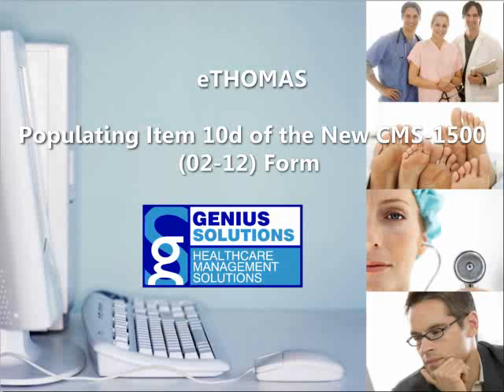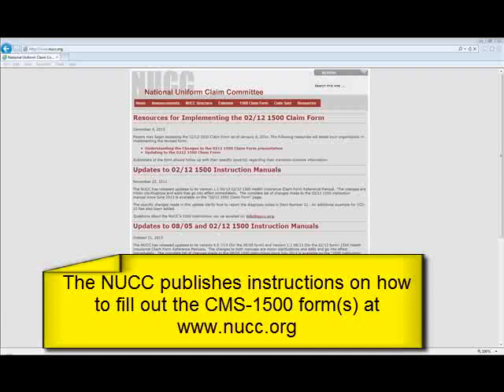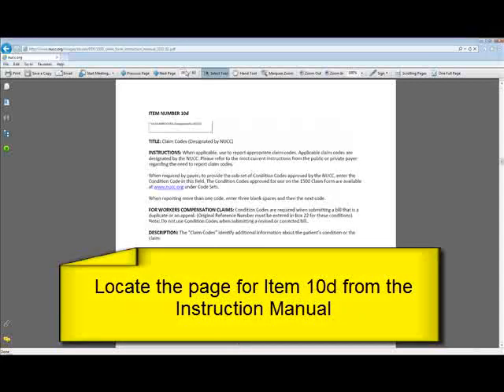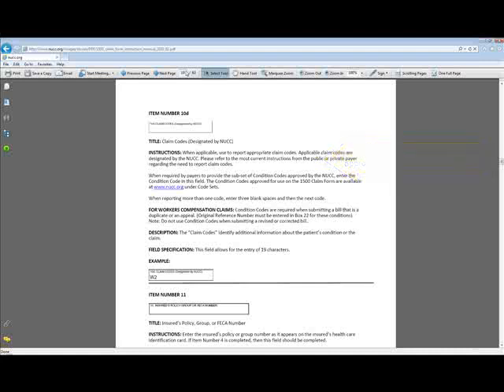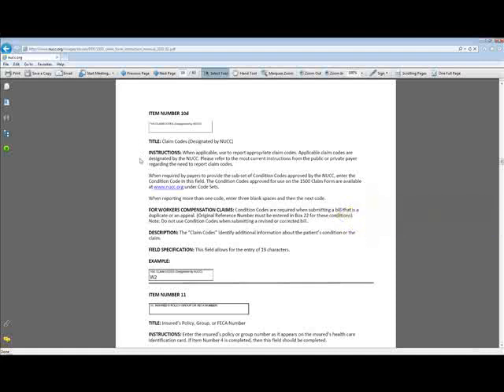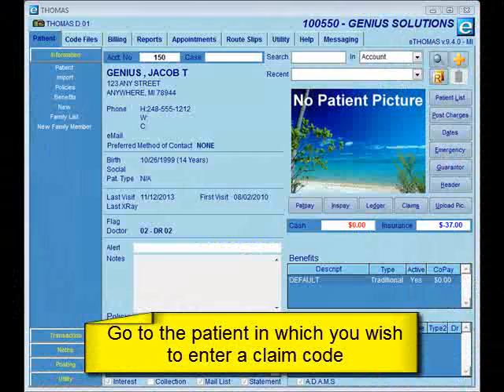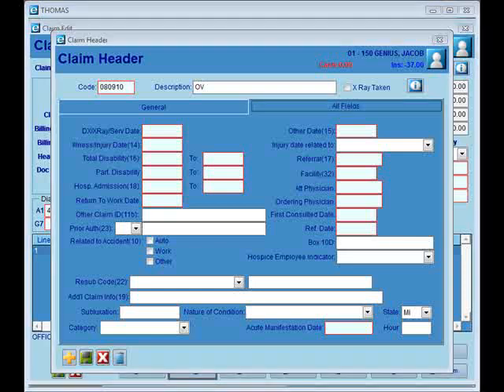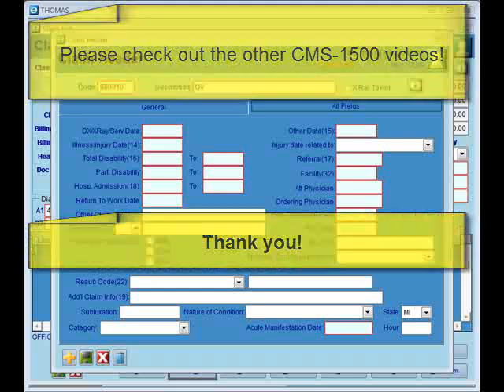Populating Item 10d in eTHOMAS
This video will take you through the steps of getting a list of approved condition codes available at nucc.org and how to populate item 10d of the CMS-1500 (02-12) claim form in eTHOMAS.